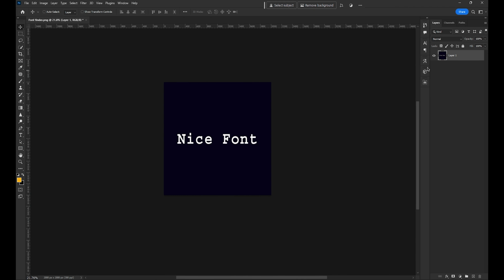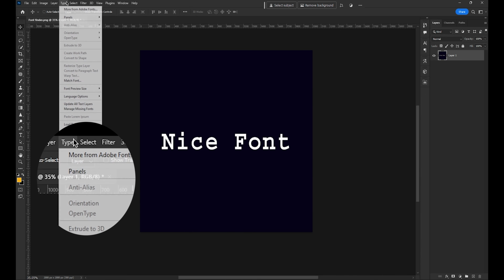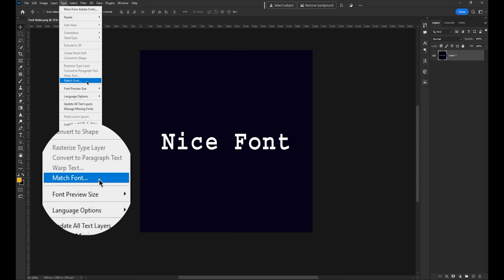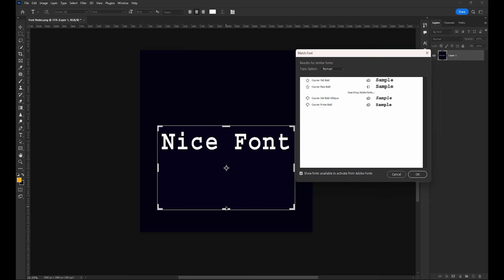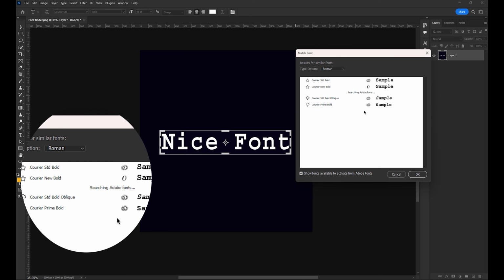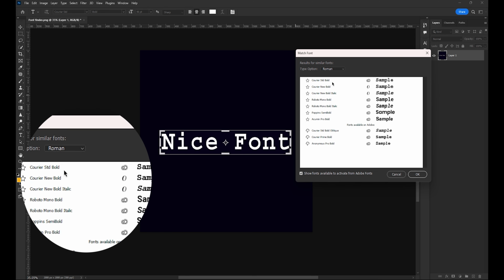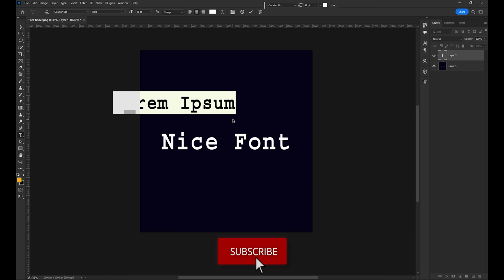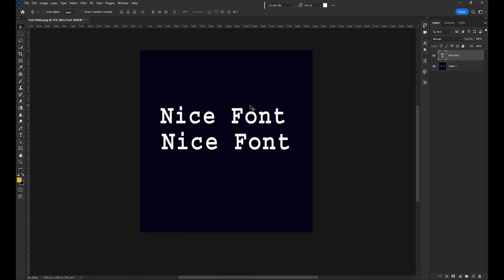Unlocking Photoshop's Font Match | Your Ultimate Guide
Hello guys, welcome to this Photoshop tutorial. In this tutorial I will show you how to match or find the same font using Photoshop.

Discover the power of Photoshop's Font Match feature with our step-by-step guide! In this tutorial, learn how to effortlessly find the perfect font for your projects using this hidden gem within Photoshop.

People who are interested in this video are looking for:
- Mastering Font Harmony: Unveiling Photoshop's Font Match
_ Font Fusion Unleashed: Your Comprehensive Photoshop Guide
_ Font Mysteries Solved: Photoshop's Font Matching Revealed
_ The Font Detective: Unraveling Photoshop's Font Match Secrets
_ Font Alchemy in Photoshop: Unveiling the Match Mastery
_ Font Match Wizardry: Your Definitive Photoshop Handbook
_ Demystifying Font Matching: Your Essential Photoshop Roadmap

If you enjoyed these Unlocking Photoshop's Font Match Your Ultimate Guide, and want to see more of this Unlocking Photoshop's Font Match Your Ultimate Guide please remember to like, share, subscribe and leave a comment if you have any question, suggestions, or feedback. I hope to see you again soon!